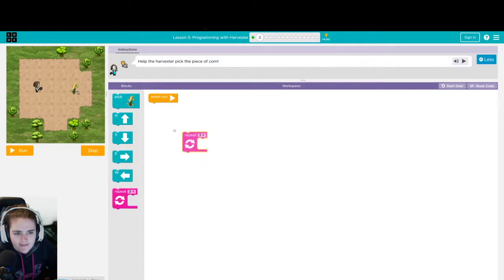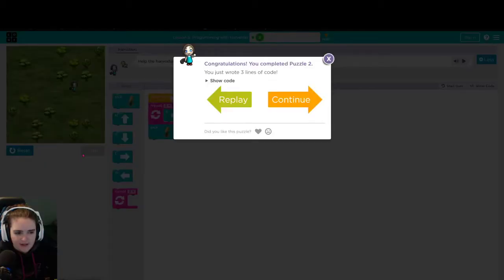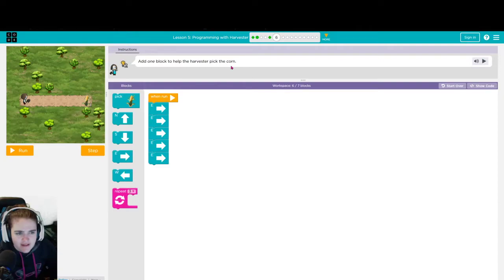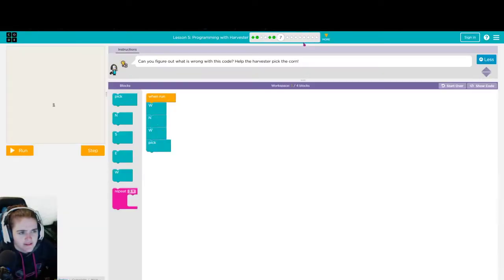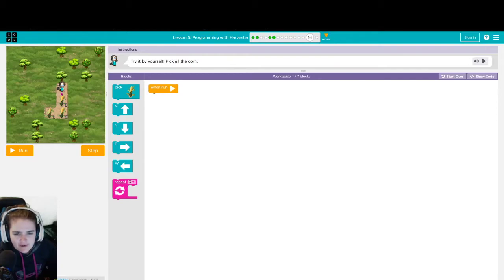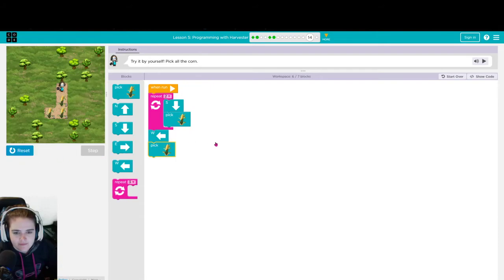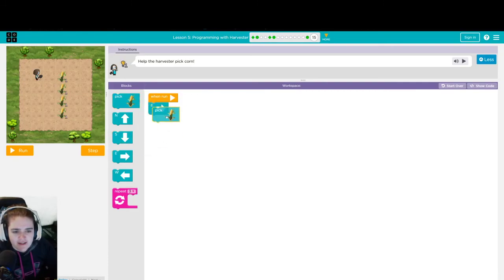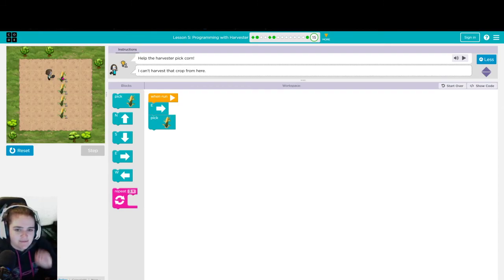K-2/ Technology_ Lesson 4 The Harvester_ 5/4/2020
Code with loops and harvesting crops this week!

If you feel like this was too easy and want to take on the extra challenge here is a more advanced one below! :)